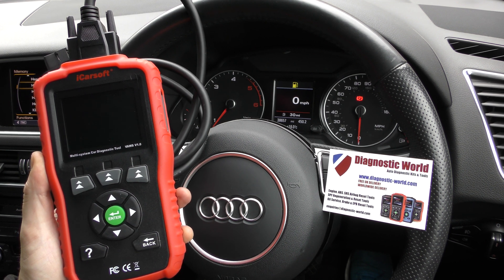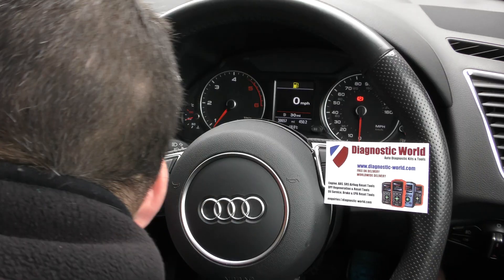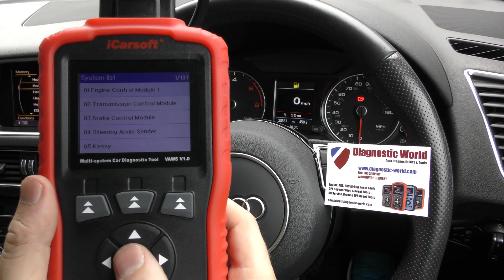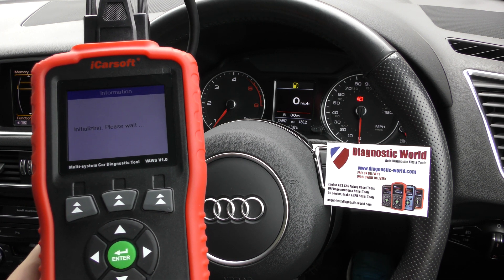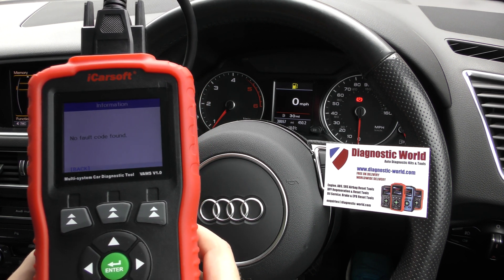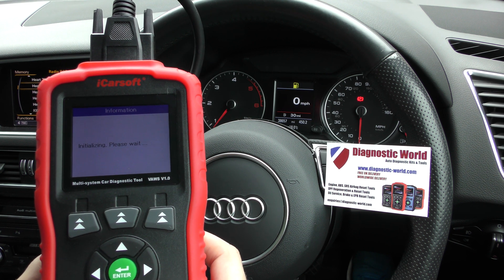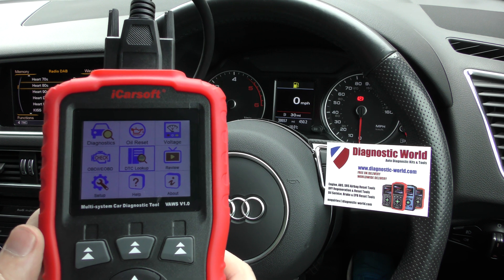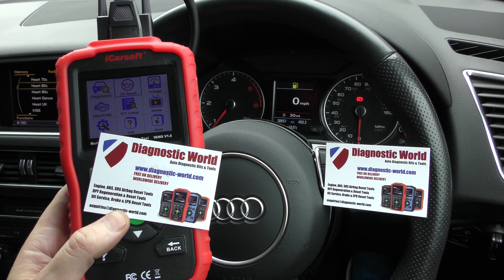How To Use iCarsoft VAWS v1.0 VAG Audi VW Seat Skoda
In this video I will demonstrate the iCarsoft VAWS v1.0 kit on an Audi, but the tool works on all other VAG cars like VW, Seat & Skoda. It will work on all systems like engine, abs, airbags, transmission, traction, flashing glowplugs and will allow you to reset a warning light/service light and a LOT more.